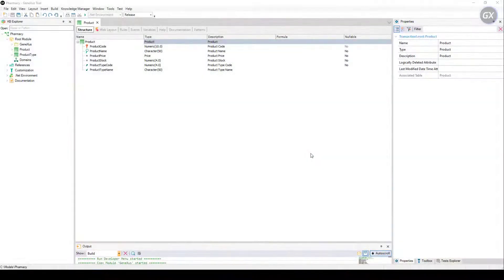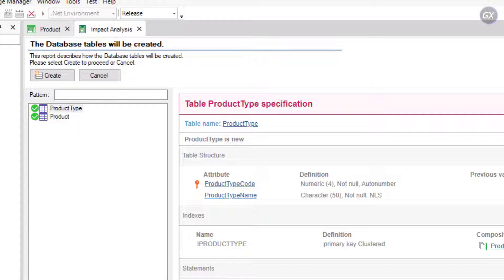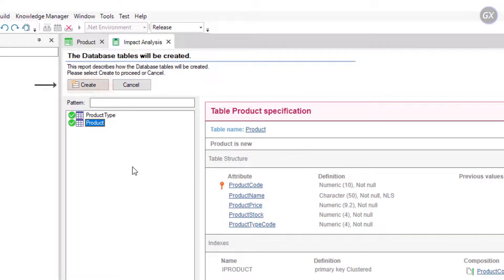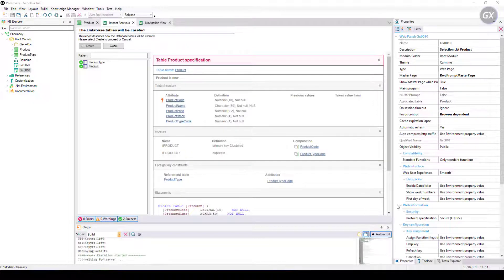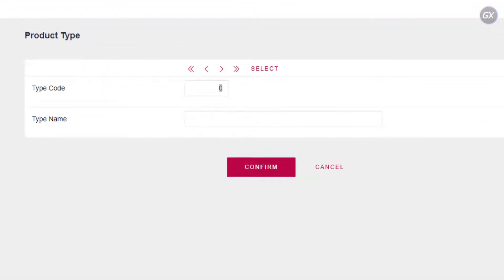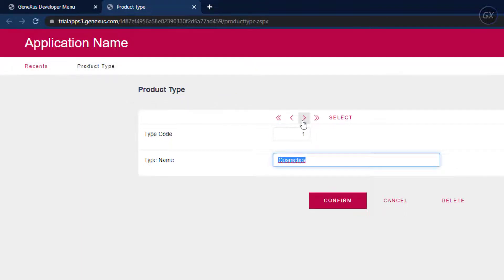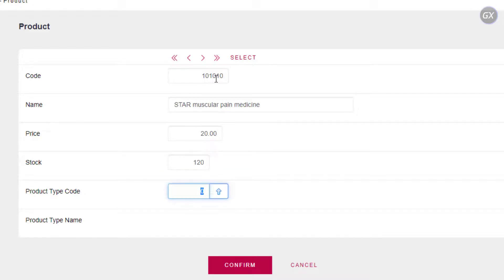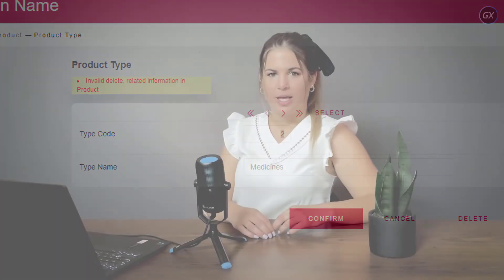Generating and running the application for the first time